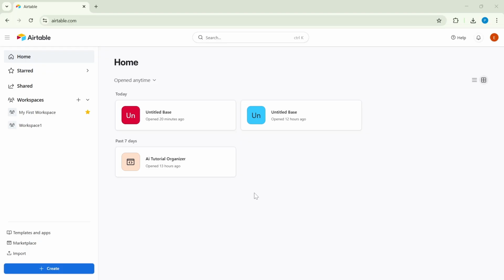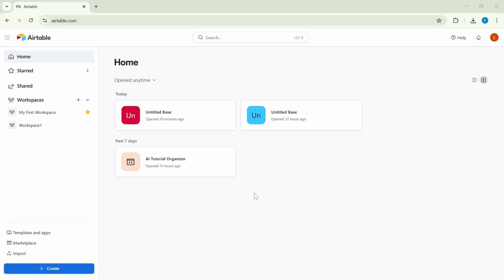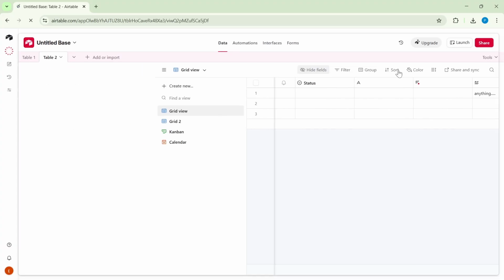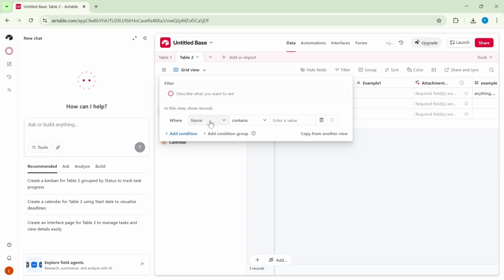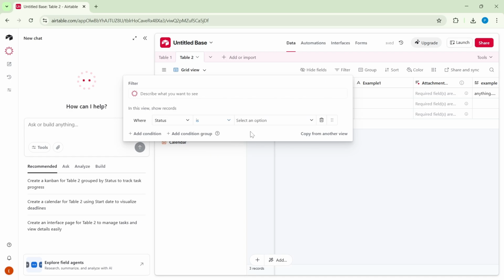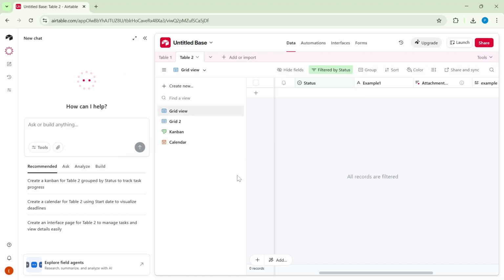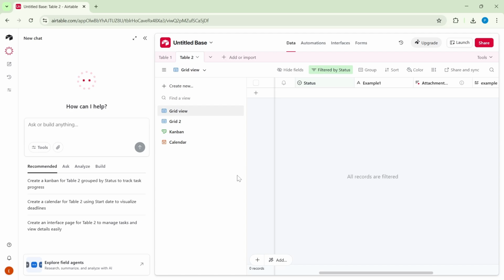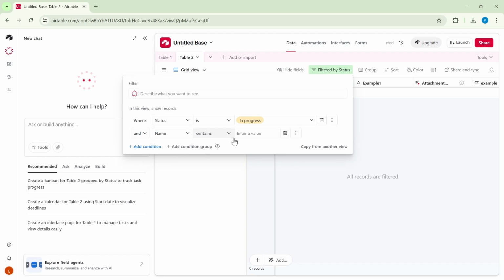How To Filter Records In Airtable (Quick Tutorial 2026)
In this quick but powerful 2026 Airtable tutorial, you’ll learn how to filter records so you can instantly focus only on the data that matters most. Filters allow you to hide unnecessary information and display specific records based on conditions like status, dates, priority, or team members. Instead of scrolling through hundreds of rows, you can create focused views that show exactly what you need, helping you work faster and make better decisions.

🔹 What You’ll Learn:

How To Add Filters Inside Any Grid Or Custom View Using Airtable’s Built-In Tools

How To Create Conditions Based On Status, Dates, Text, Numbers, Or Checkbox Fields

How To Combine Multiple Filters For More Advanced And Precise Data Control

How To Save Filtered Views For Daily Workflows Like “Overdue” Or “Completed”

How To Use Filters To Track Tasks Assigned To Specific Team Members

How To Automatically Hide Archived Or Irrelevant Records

How To Use Dynamic Date Filters For Weekly Or Monthly Planning

How To Duplicate Views To Test Different Filter Combinations Safely

How To Keep Large Databases Organized And Easier To Navigate

💡 Pro Tip: Create dedicated filtered views for each workflow instead of constantly changing one view. This keeps your system consistent and saves time switching between tasks.

By the end of this video, you’ll master Airtable filters and instantly organize large datasets into clean, focused views.